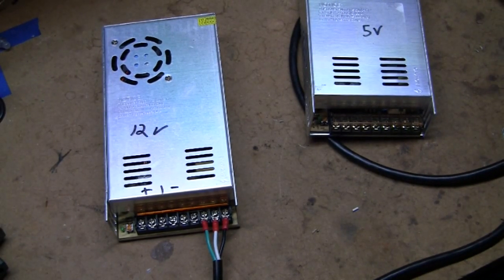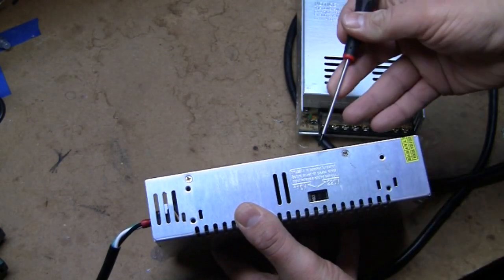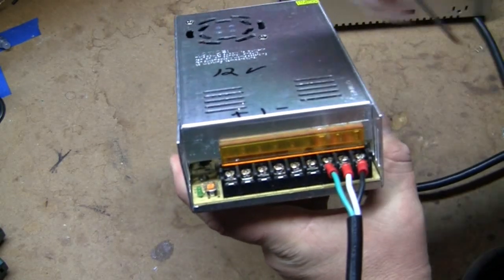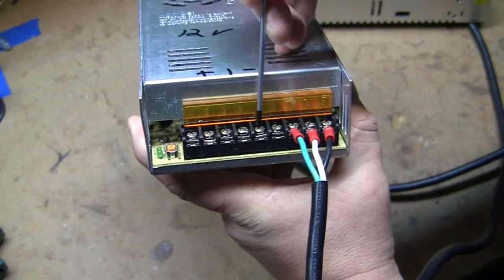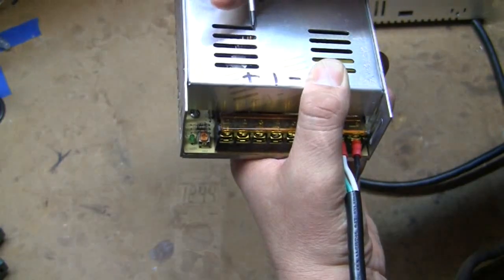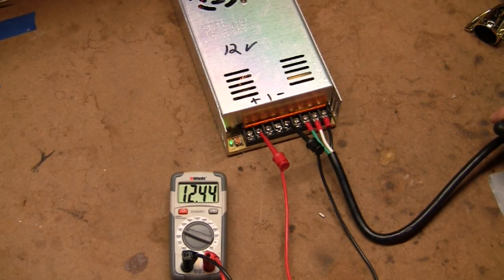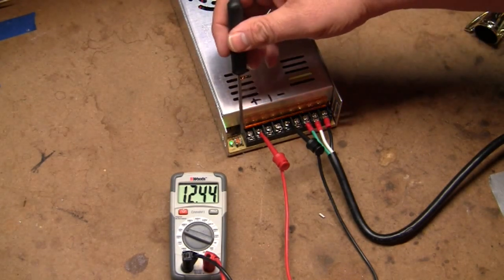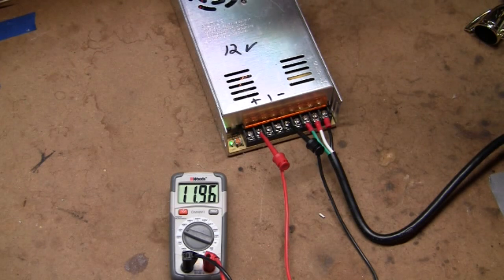xEssentials Lite S1E5 Adjusting Voltage on A Power Supply Unit